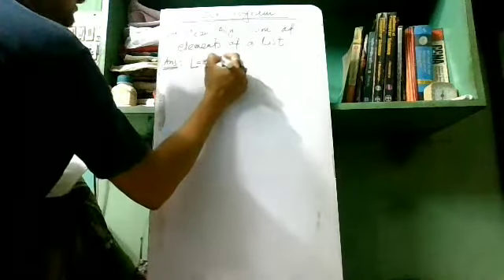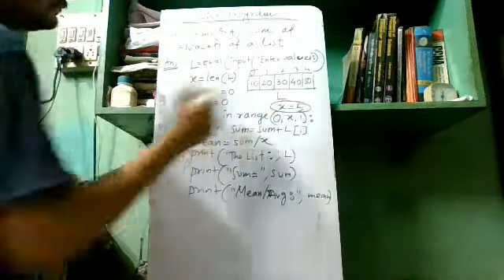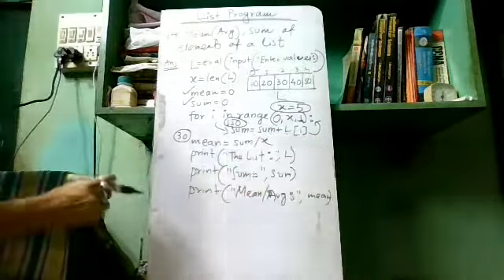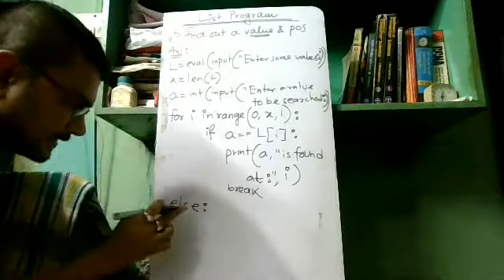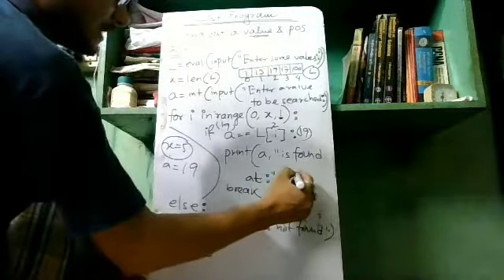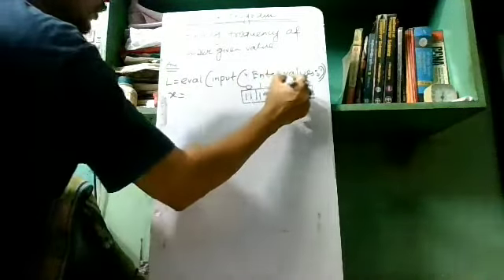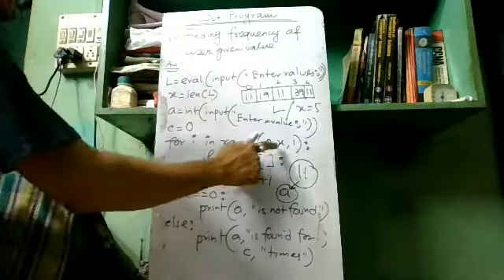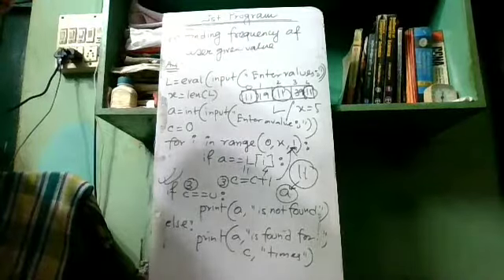My Class(List program in Python, class-2)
Basic Program of List in Python